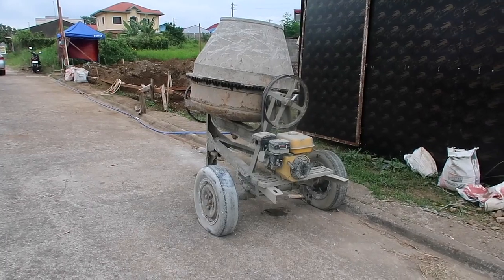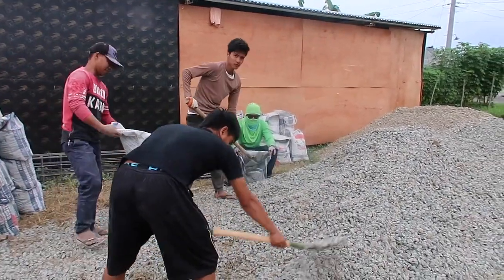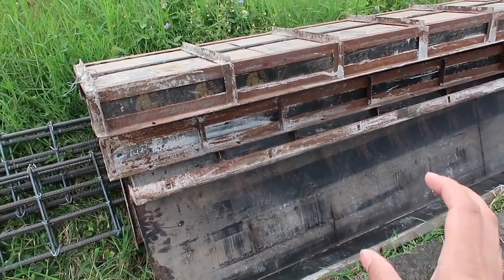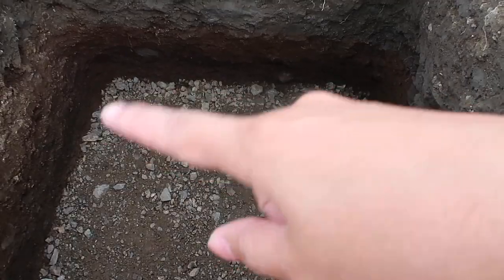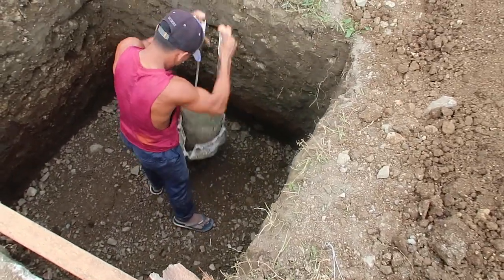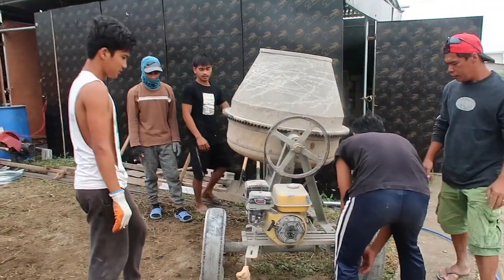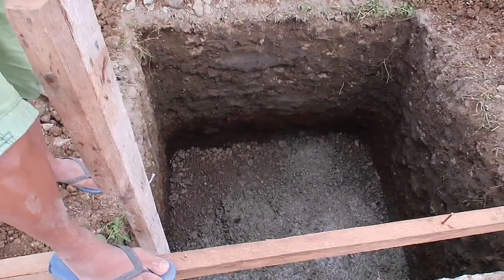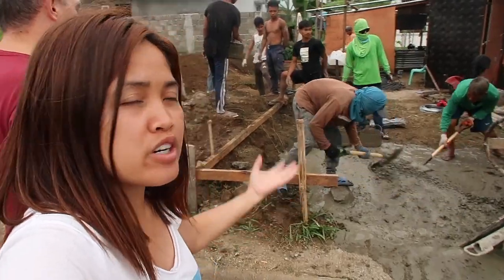HOUSE BUILDING IN THE PHILIPPINES - EPISODE 9: BASE COURSE POUR